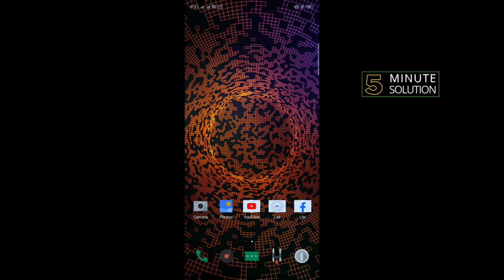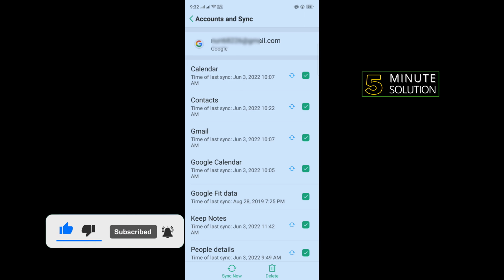How to import contacts from gmail to android 2024 (Quick & Easy)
Back up & sync device contacts
On your Android phone or tablet, open the "Settings" app.
Tap Google. Settings for Google apps. ...
Turn on Automatically back up & sync device contacts.
Pick the account you'd like your contacts to be saved in. Your contacts can only be automatically saved to one Google Account.

▼ Related Keywords ▼

"how to import contacts from gmail to phone"
"how to import contacts from gmail to samsung phone"
"how to import contacts from gmail to iphone"
"google contacts"
"gmail contacts"
"google contacts sync"
"google contacts backup"
"phone contacts"